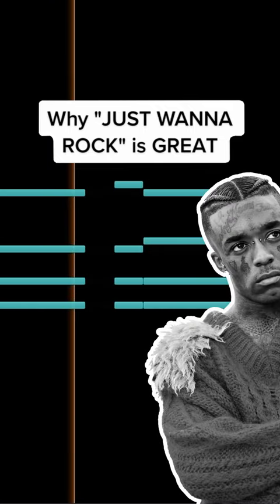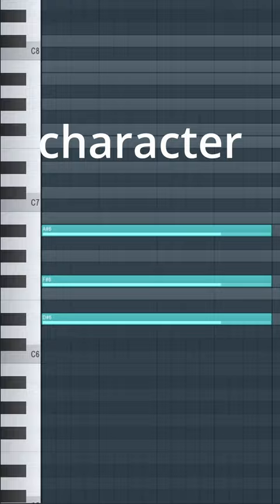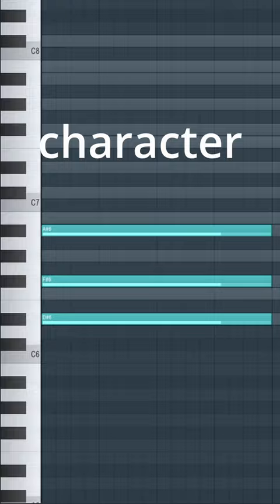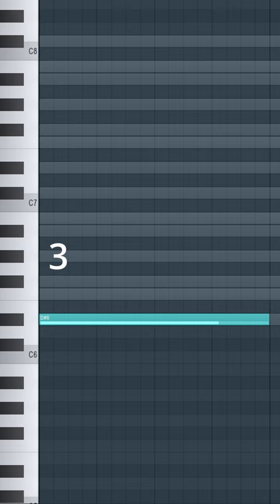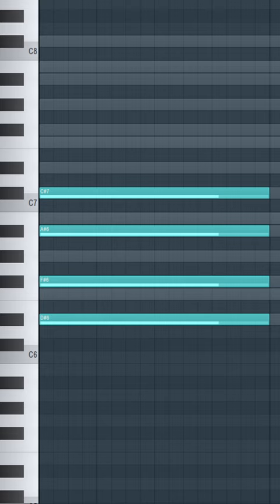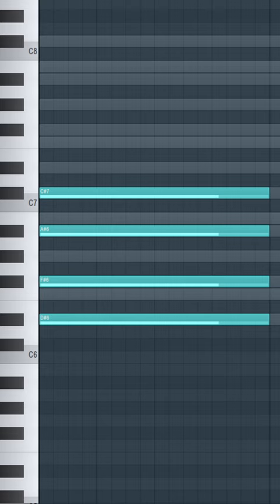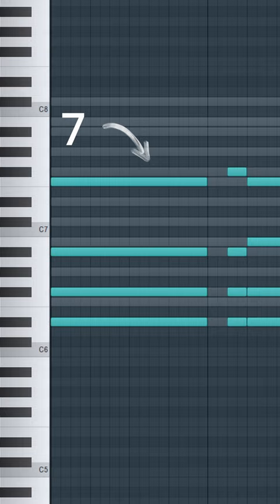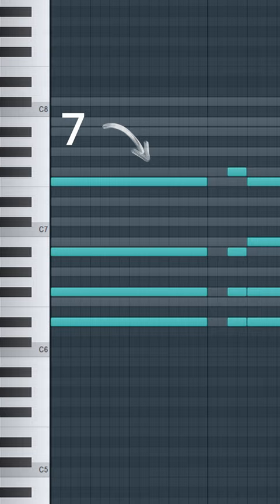Why ''JUST WANNA ROCK'' by Lil Uzi Vert is PERFECT